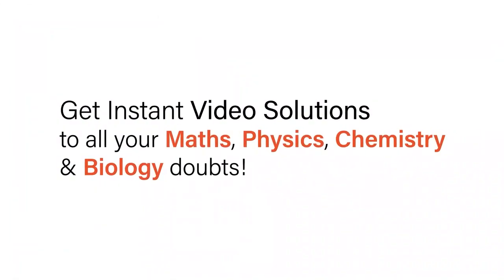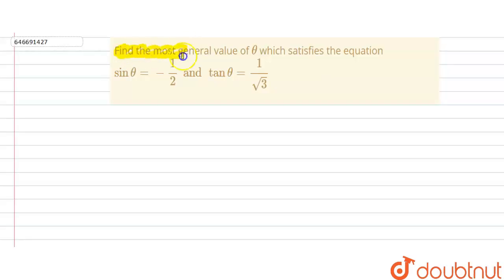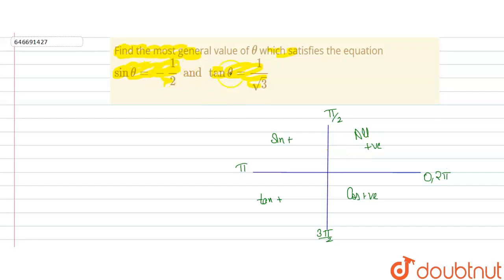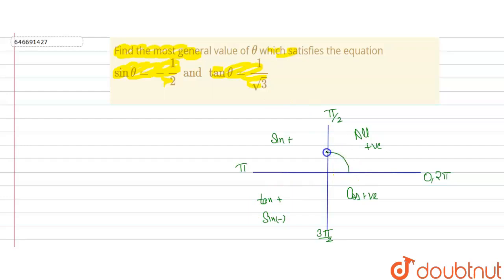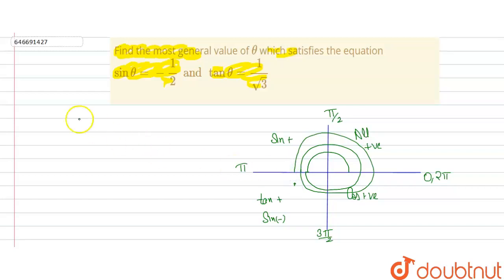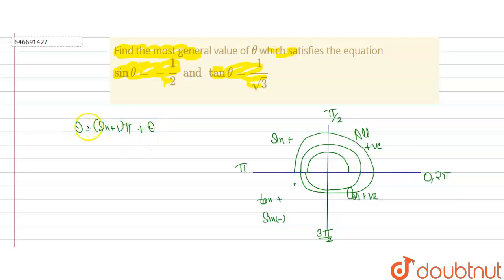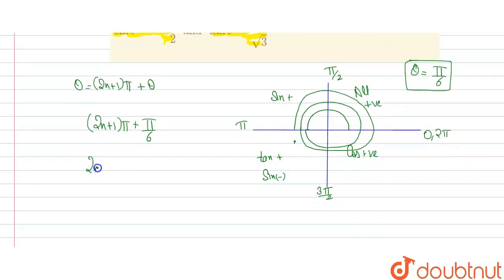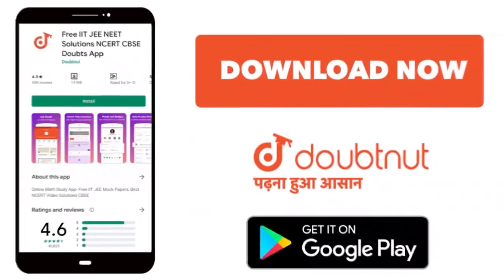Find the most general value of theta which satisfies the equation sin theta =-(1)/(2) and tan...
Find the most general value of  theta  which satisfies the equation  sin theta =-(1)/(2) and tan theta =(1)/(sqrt(3))
Class: 12
Subject: MATHS
Chapter: TRIGONOMETIC EQUATIONS
Board:IIT JEE

👉 Have Any Query? Ask Us.